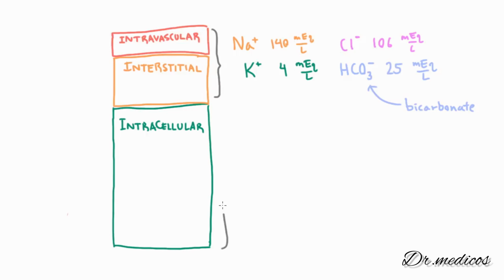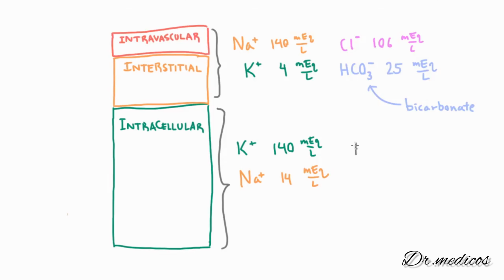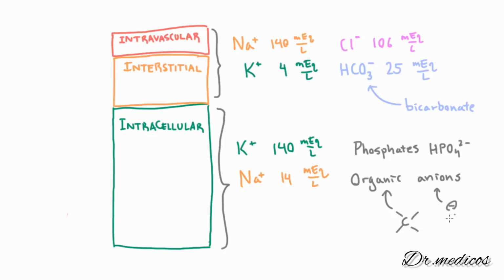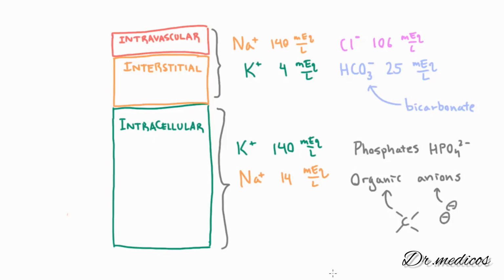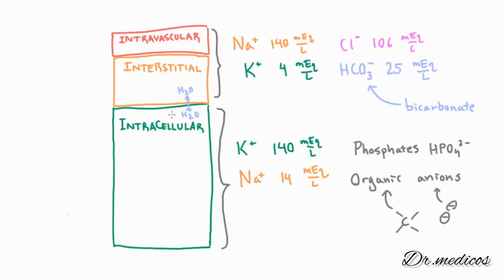solutes in the interstitial